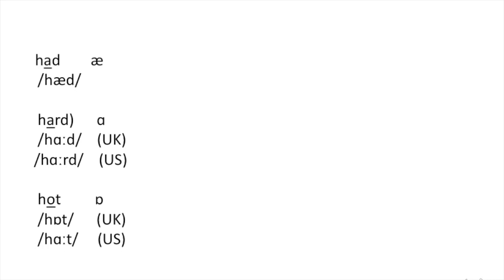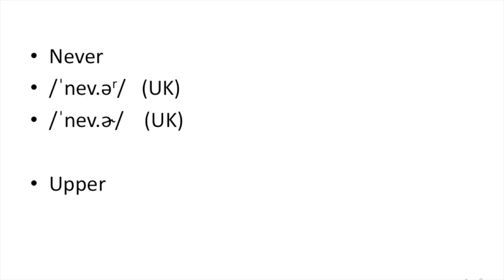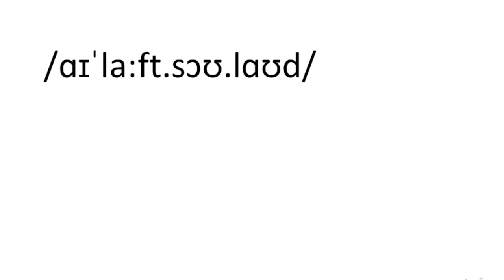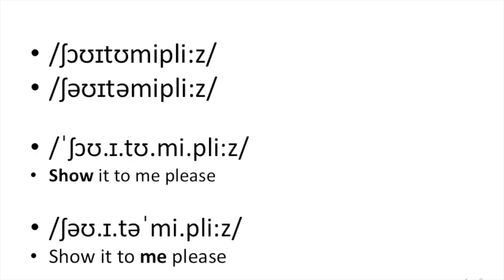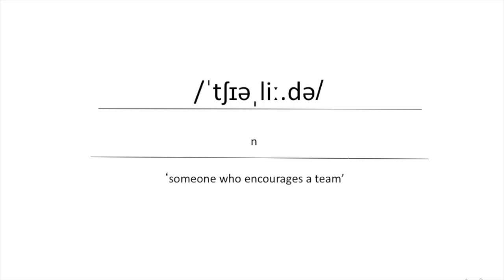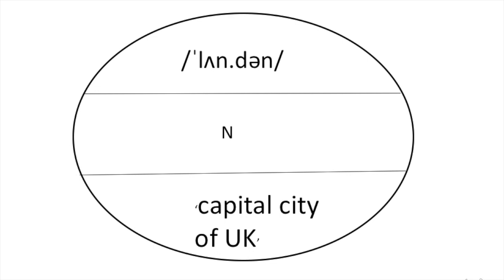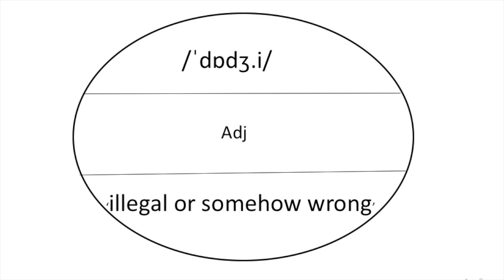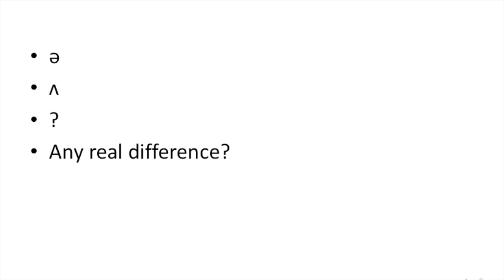Phonetics Practice 2